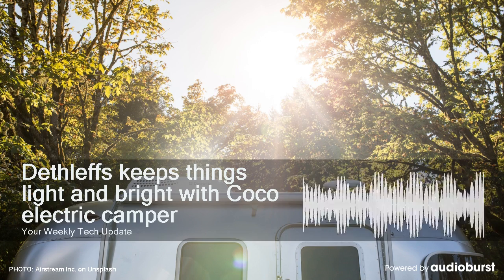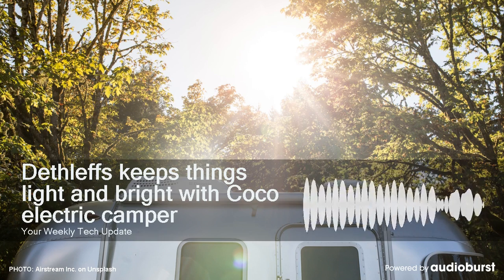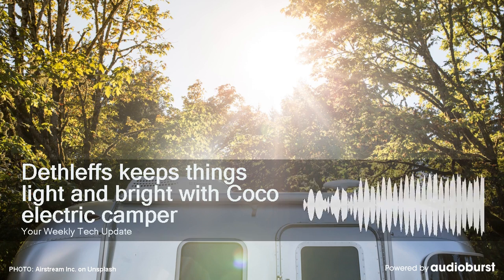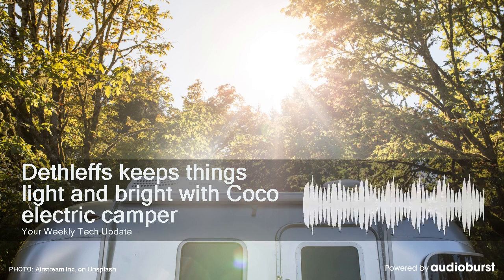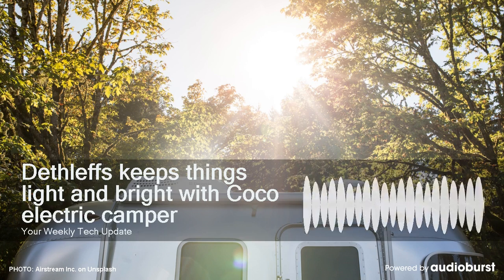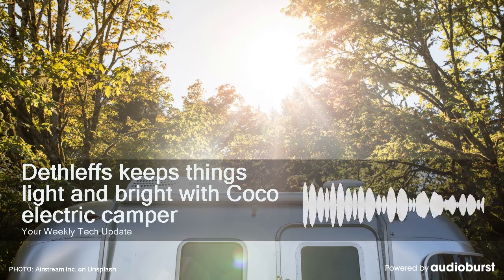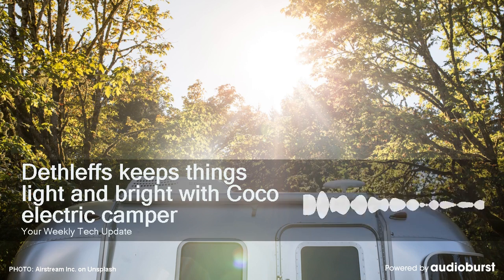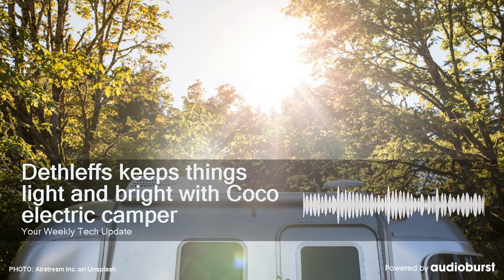Dethleffs keeps things light and bright with Coco electric camper